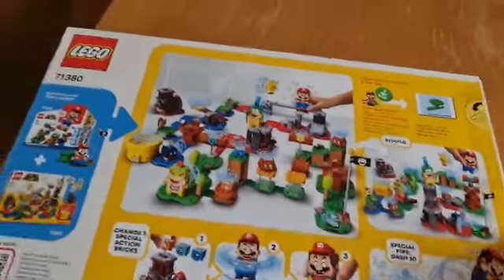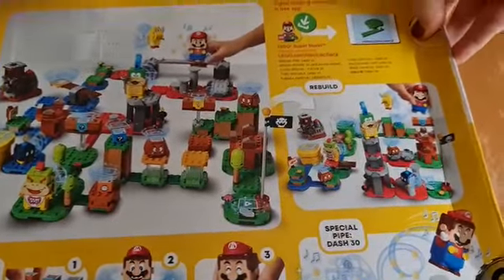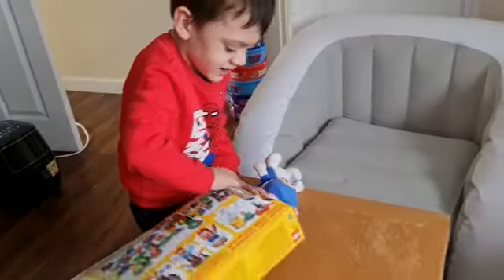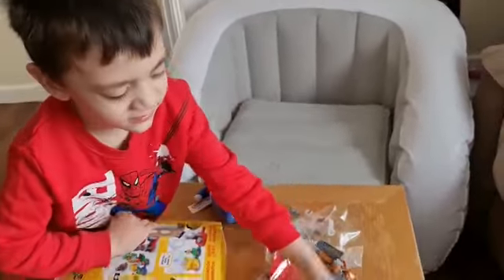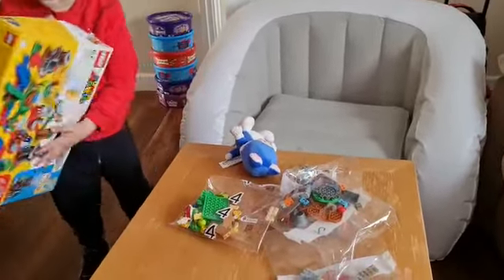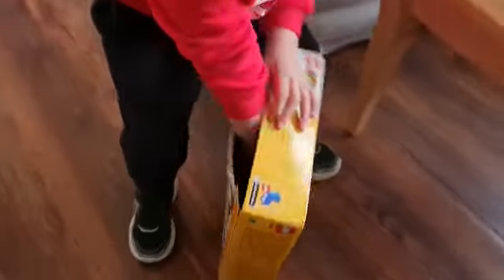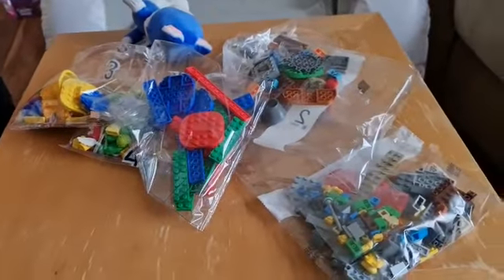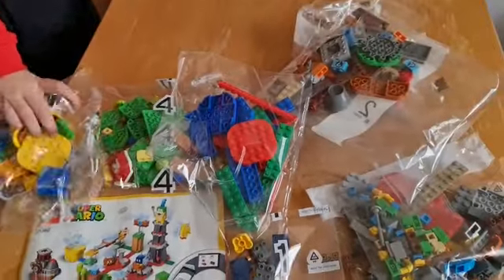lego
Video from Julie May Lyons